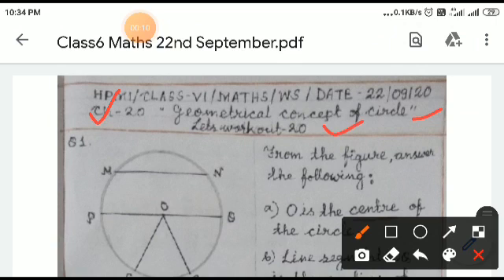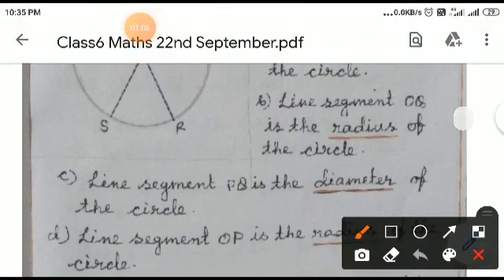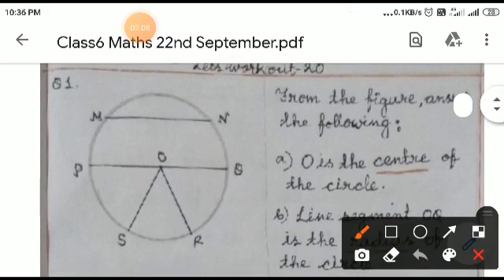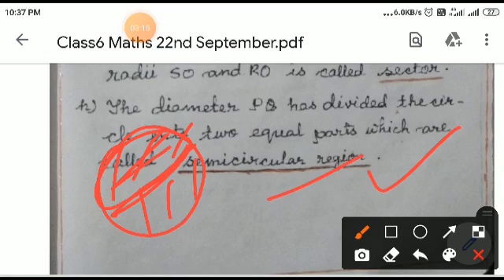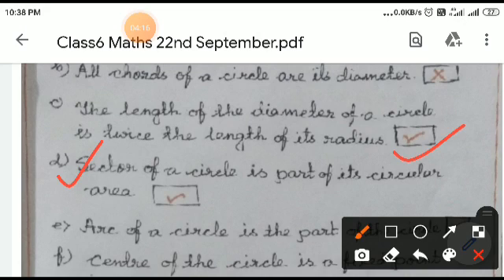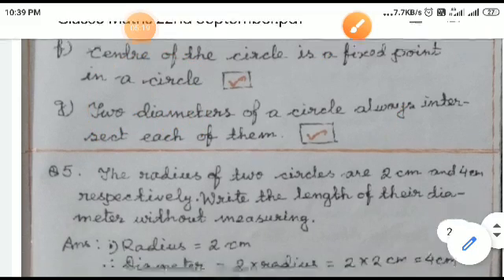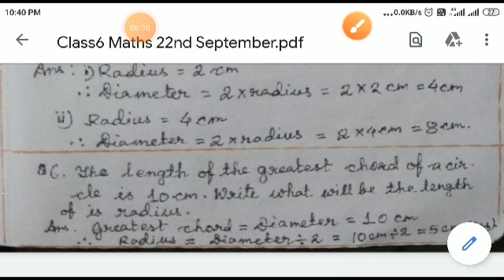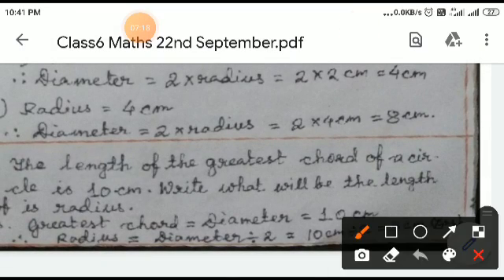22 September 2020